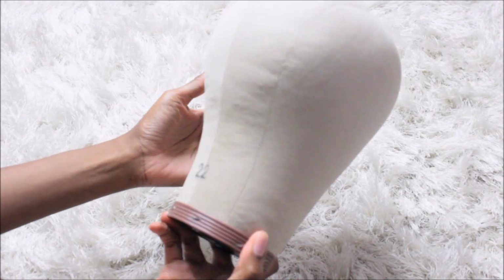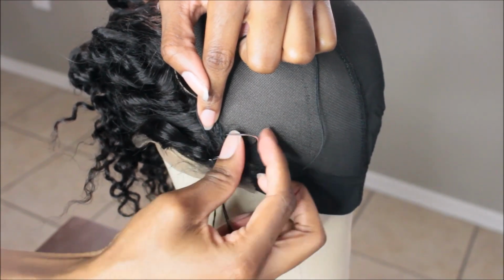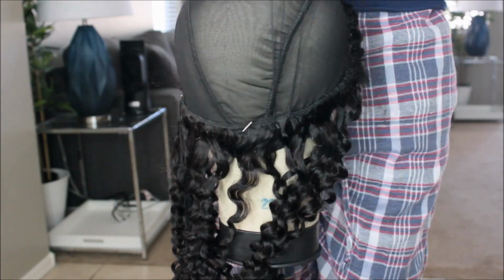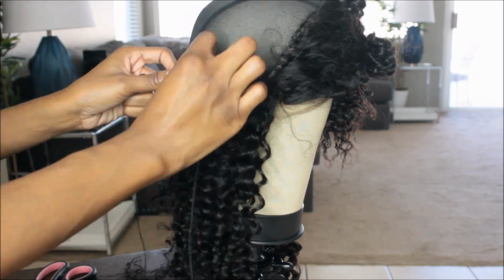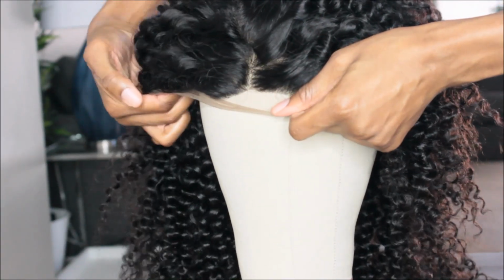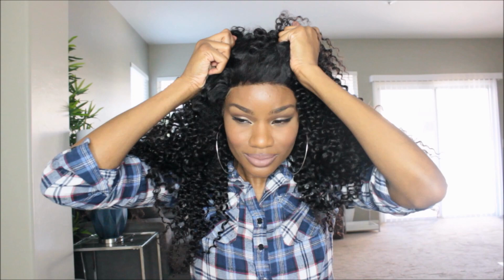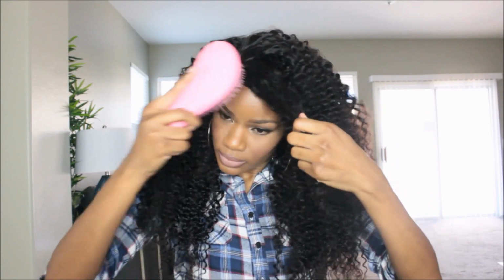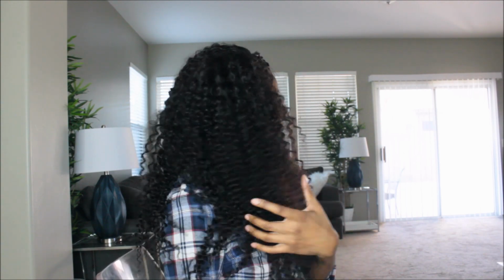Lets Make A Wig!! DIY Start To Finish! Feat Unice Hair & BangGood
Wig Head Support Table Clamp

Canvas Wig Head Block
Size 22

Mesh Wig Cap

Weaving Thread

Curved Needle

Fabric Scissors

TV Tray (Optional)

Hair Details:  Indian curly wave bundles
Length: 2-24" 22" 20" and 16" Lace

SnapChat Us: TwinGodesses

Free Uber Rides!!! Use Code: srosm
Free Uber Meal!!! Use Code: EATS-elise57ue

Equipment Used:
Camera: Canon T3i
Lighting: Limo Studio
Editor: Sony Movie Studio
Ring Light
Canon Lens 50mm 1.4 STM (Close up Focus, Blurry Backgrounds)

How we're growing our hair:
Alicia: Mielle Organics
Shea Moisture JBCO Shampoo
Regenepure Volumizing Biotin Conditioner
Jamaican Black Castor Oil
Stimulating Scalp Massaging Shampoo Brush

FAQ's
Are you twins? Yes (Fraternal)
Why don't you record videos together? We do, every once in a while.
Who's relaxed/who's natural? As of July 6, 2015 we are now both natural.
Where do you live? California and Arizona

For a more in-depth review and longevity.

Music Courtesy:

I am disclosing this in accordance with the Federal Trade Commission guidelines concerning the use of endorsements and testimonials in advertising.